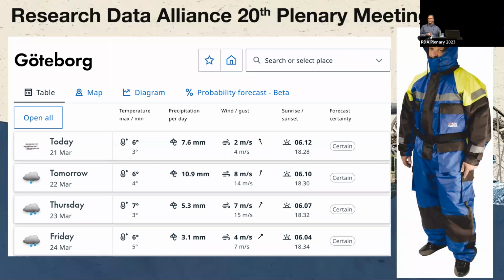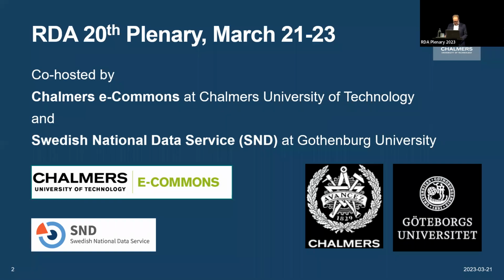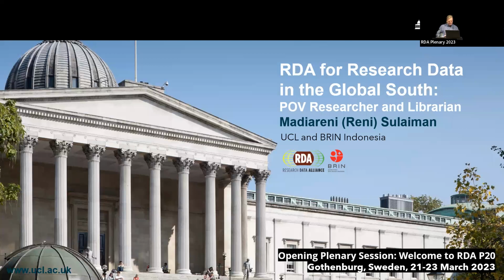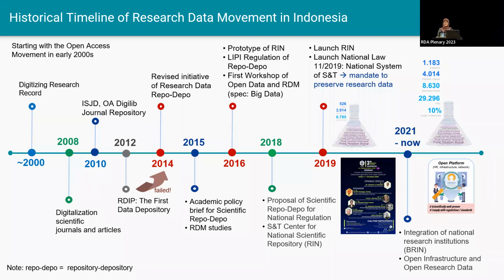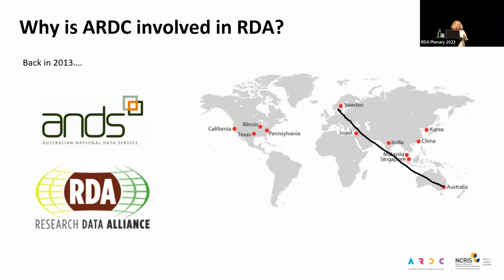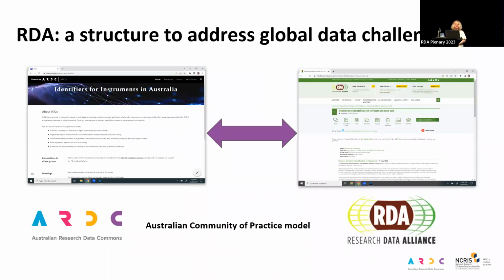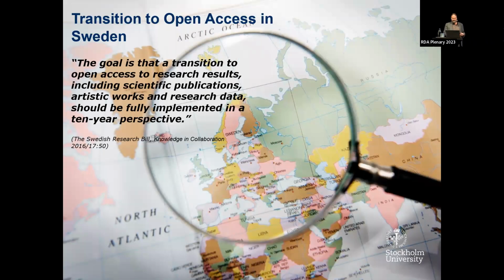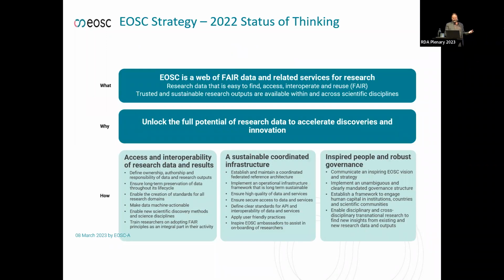RDA P20 Opening Plenary Session Welcome to RDA P20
Opening Plenary Session Welcome to Research Data Alliance Plenary 20 Gothenburg, 2023